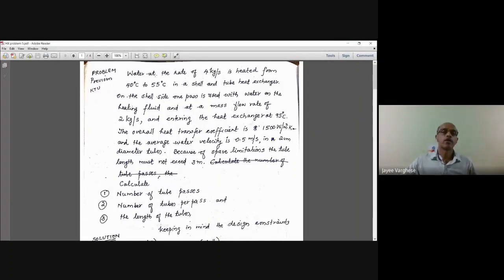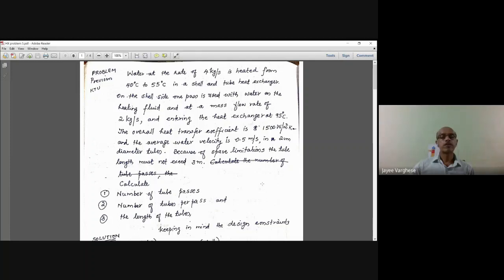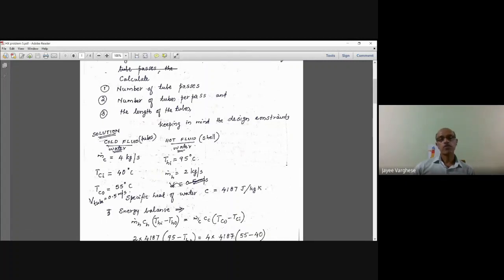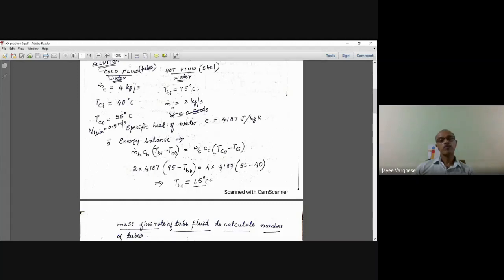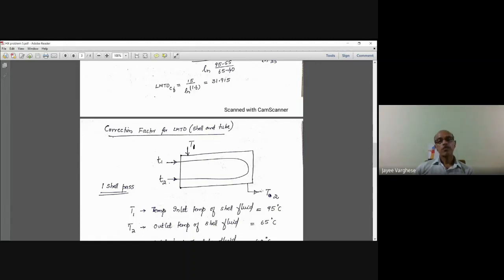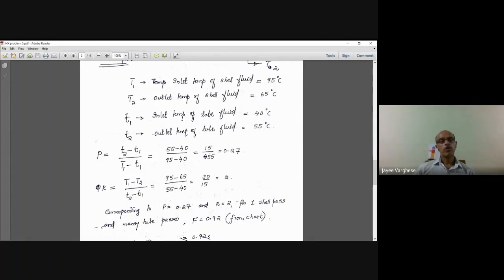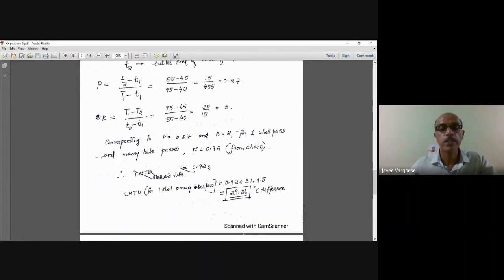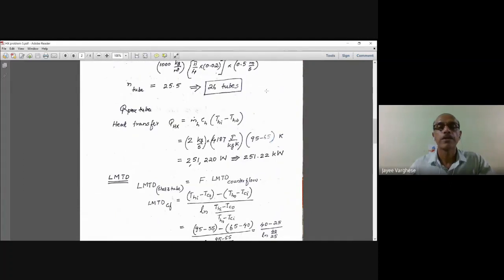Heat Exchanger Part 5_ Numerical problems